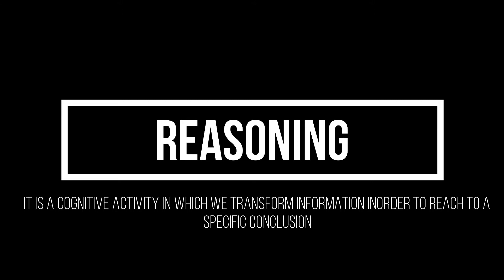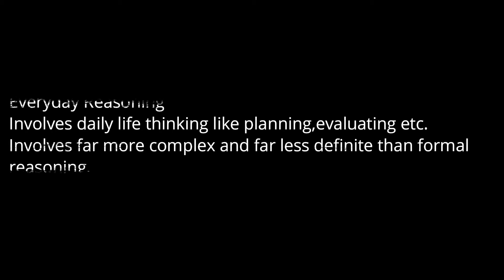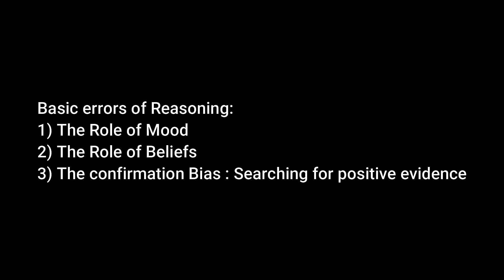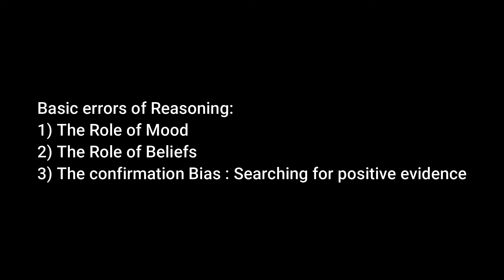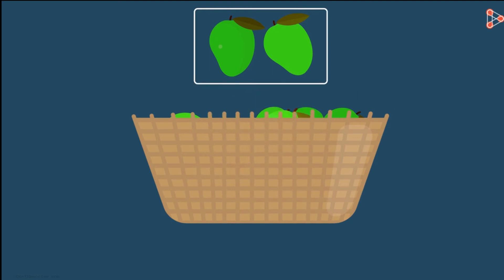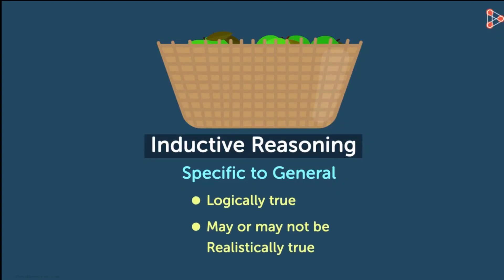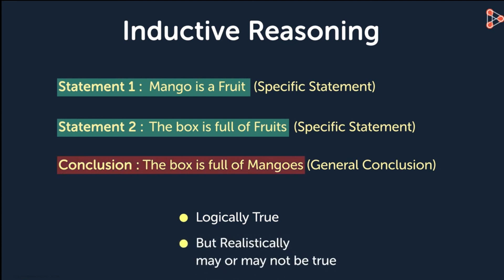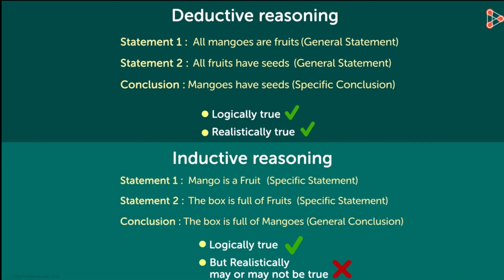Reasoning : Inductive and Deductive Reasoning